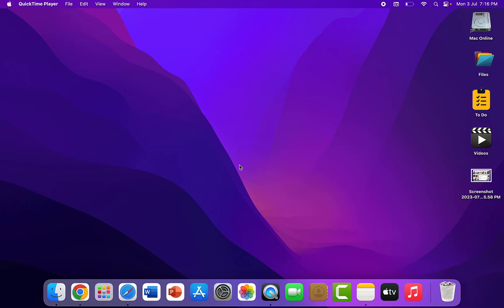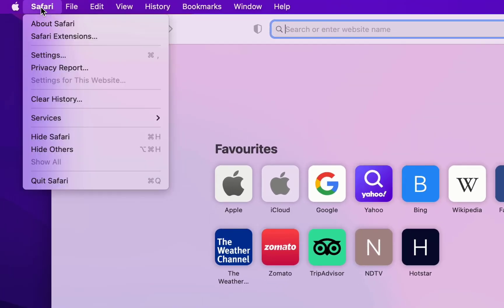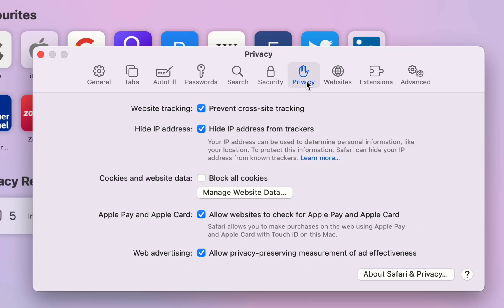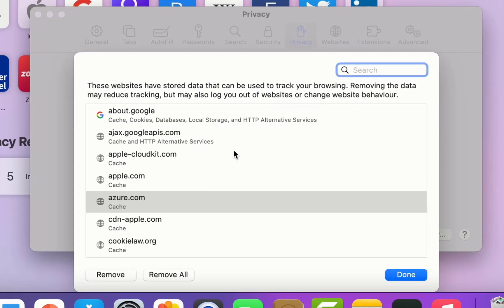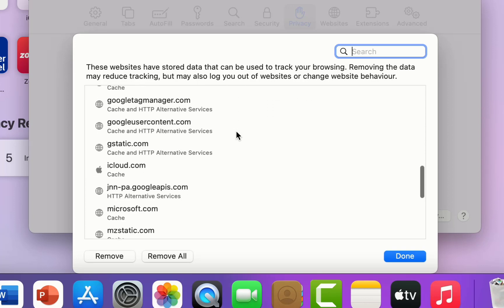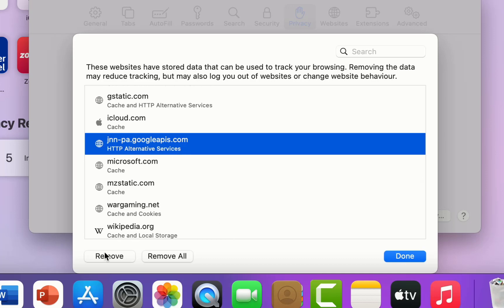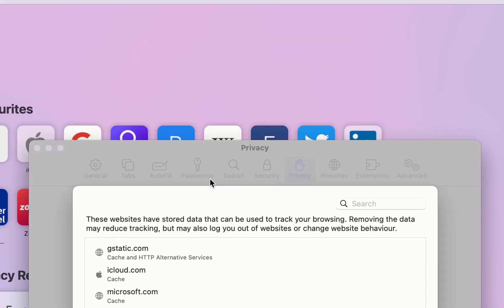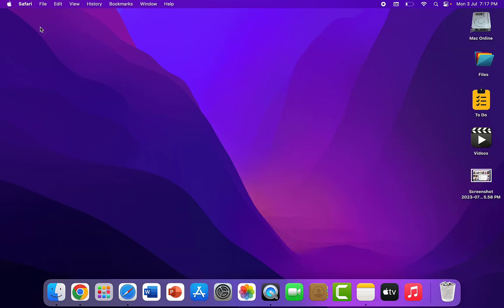How to Delete All Web History of Safari Browser in MacBook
Clear All Safari Browser History in MacBook